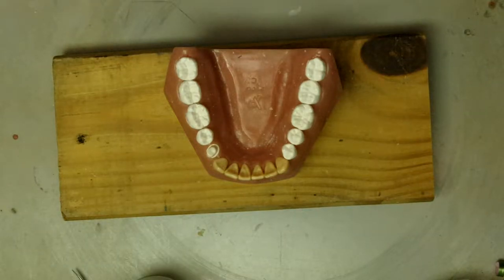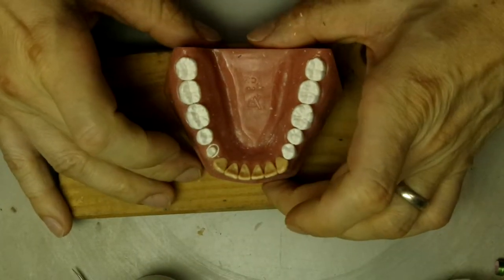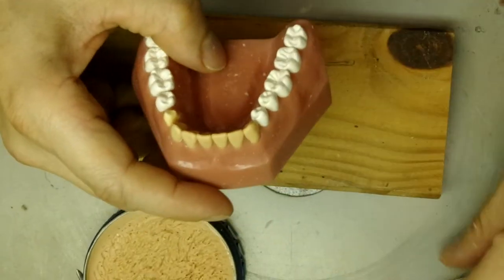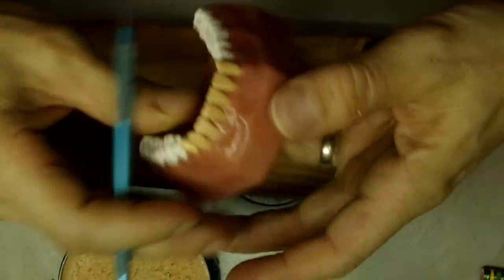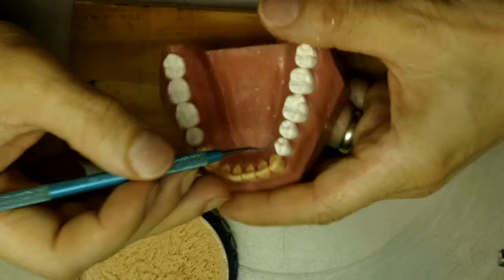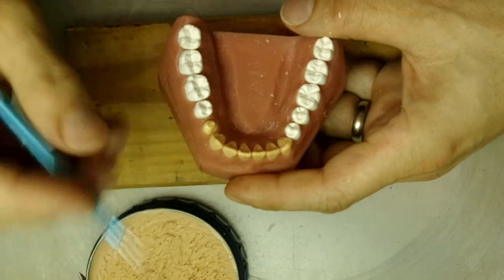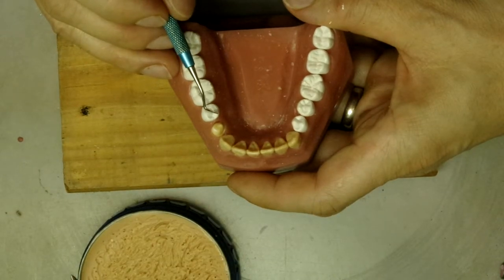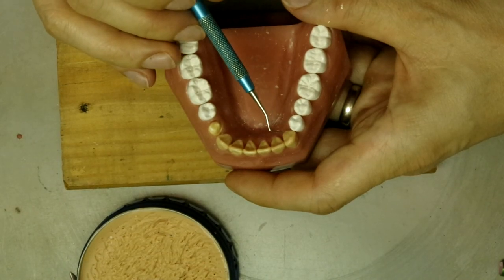Mandibular Right First Premolar Vol.1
Anatomical Wax-up